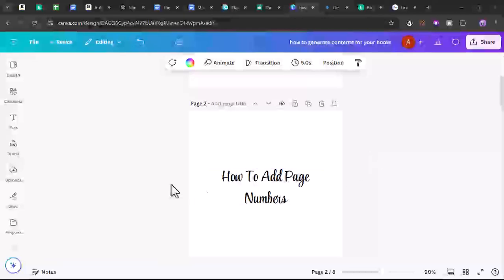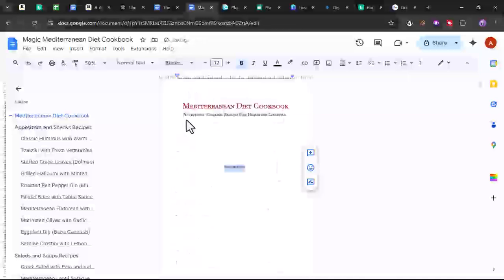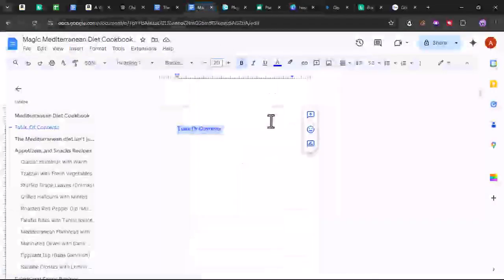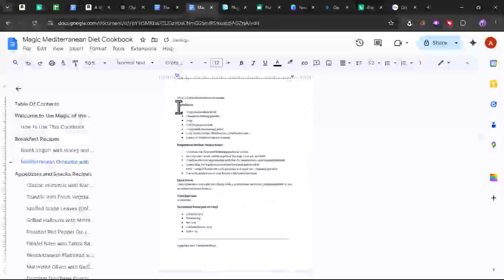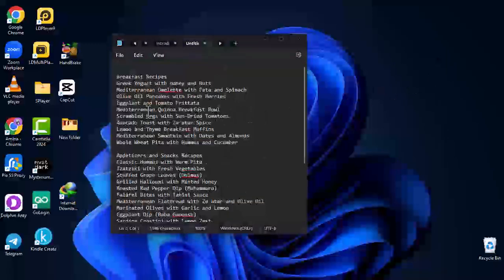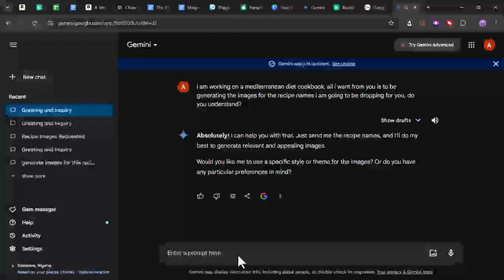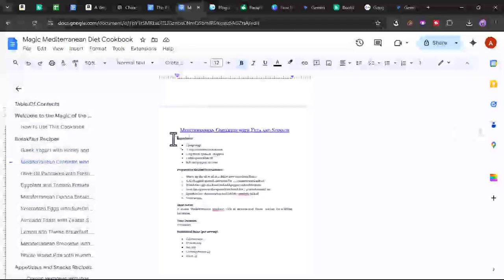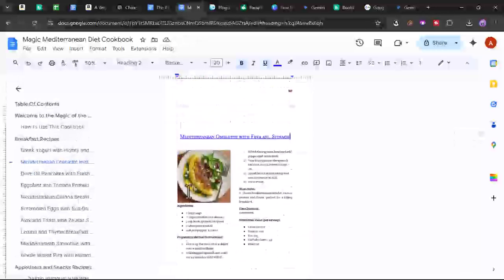EASIEST WAYS TO FORMAT YOUR BOOKS FOR AMAZON KDP MASSIVE SALES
Discover the easiest and most effective ways to format your book for Amazon KDP! In this video, we reveal secret tips that will help you format your manuscript like a pro and boost your chances of massive sales. Whether you're a first-time author or experienced, these insider tricks will simplify the process and set you up for success on Kindle Direct Publishing.